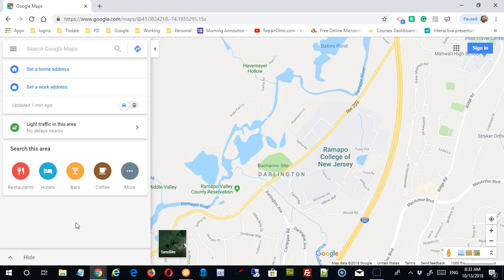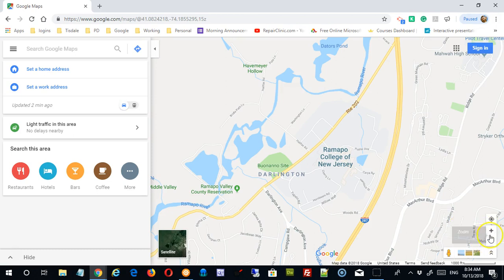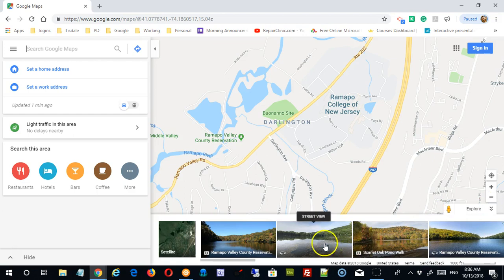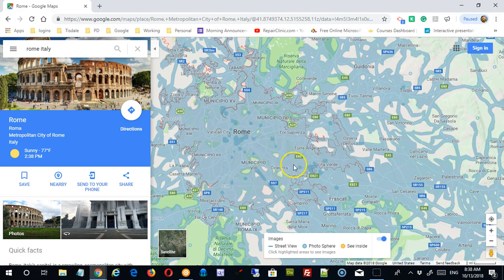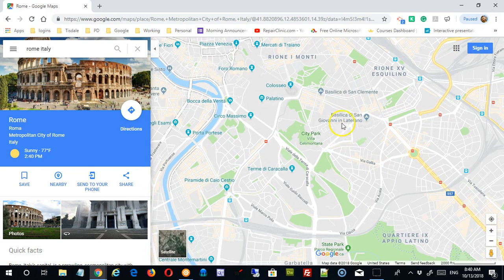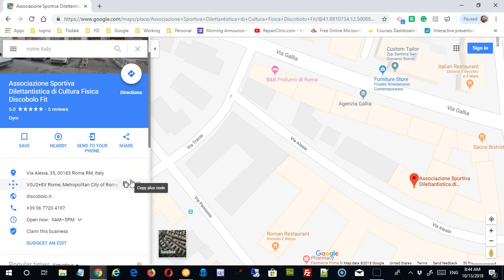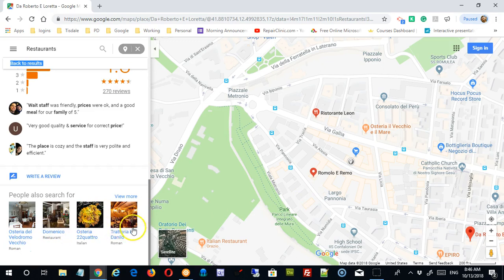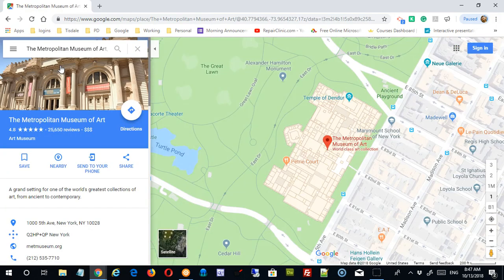Google Maps: An Overview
This video demonstrates the basic environment and functionality available in Google Maps.